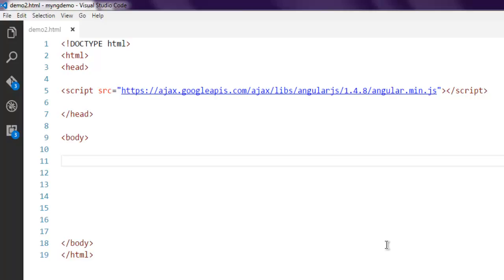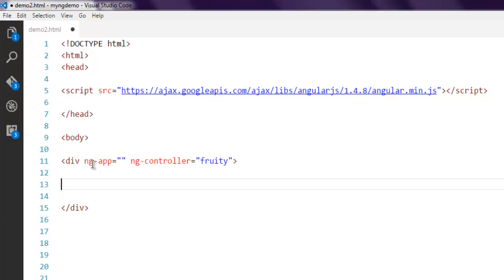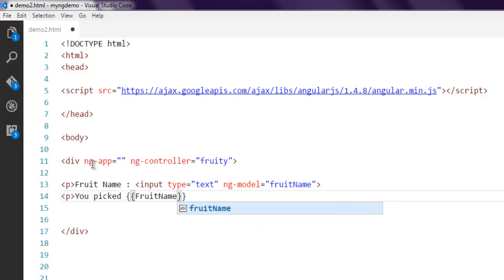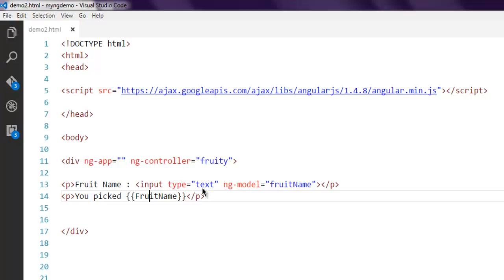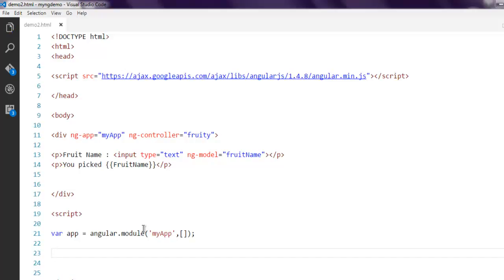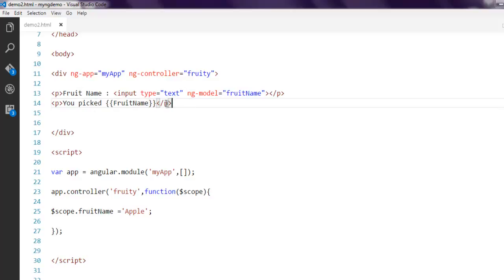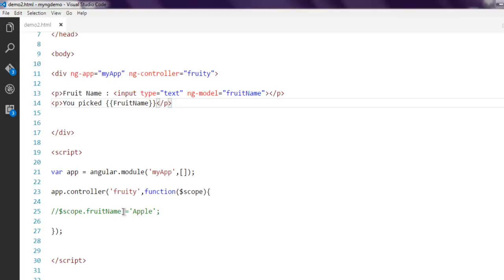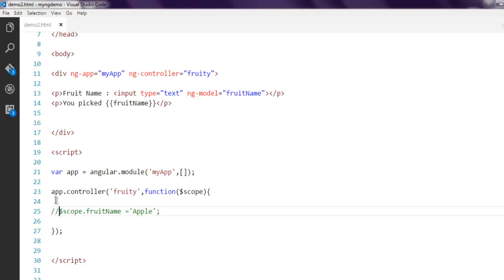Angular JS Application Controller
Learn how to use Application Controller in Angular JS.